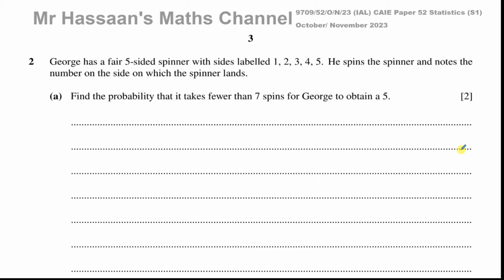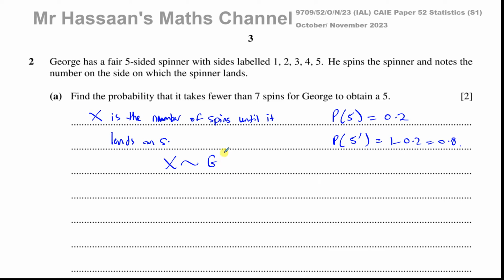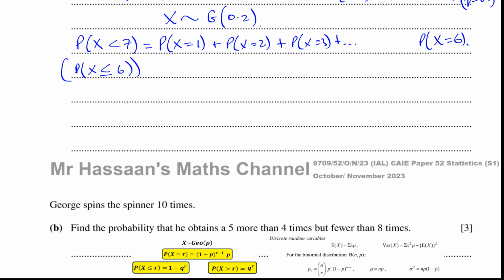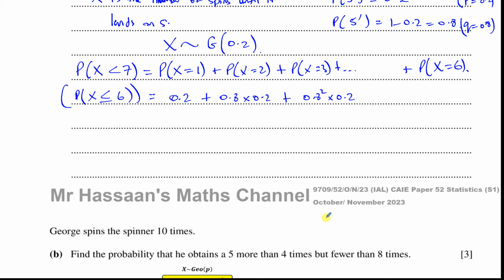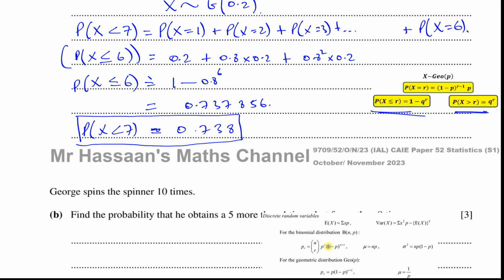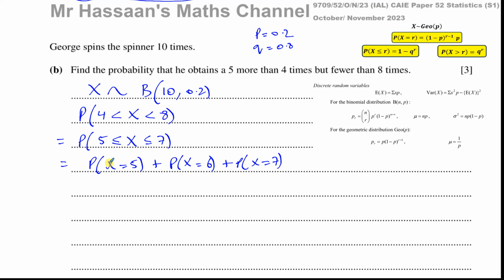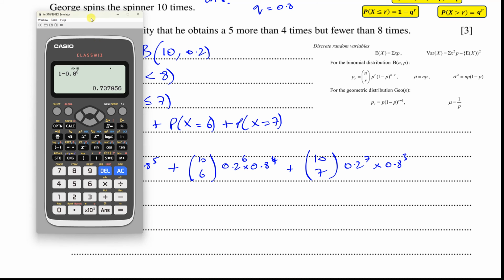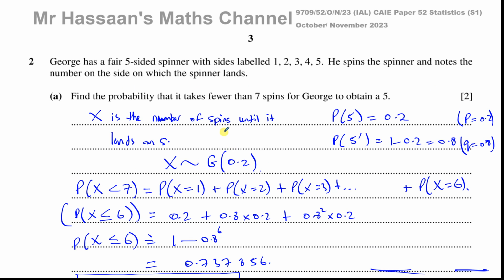S1 (CAIE) 9709/O/N/52/23, Nov 2023, Q2, Discrete Random Variables, Binomial & Geometric Distribution